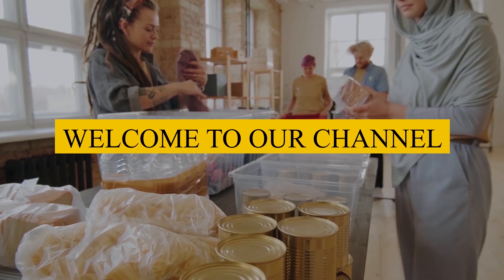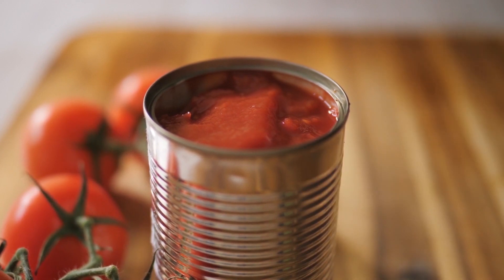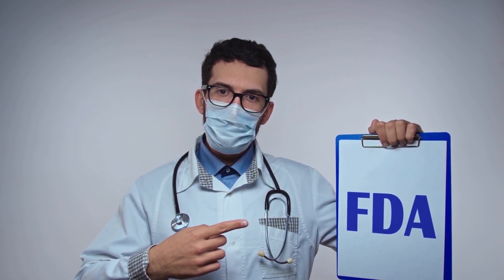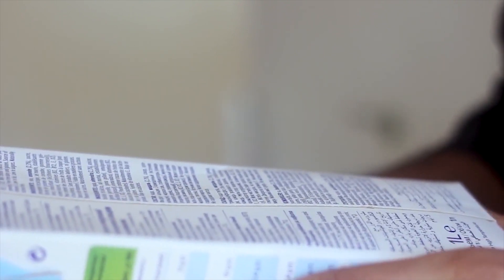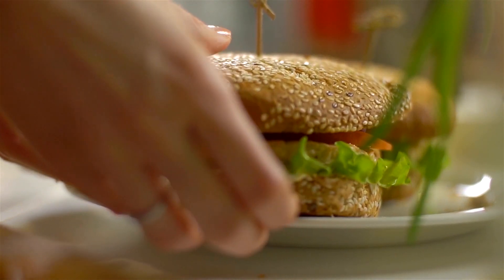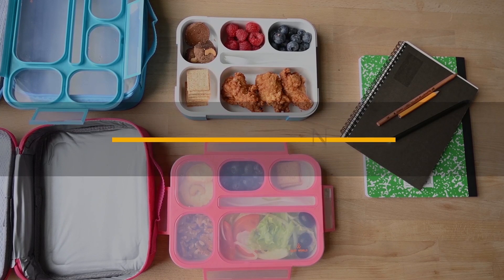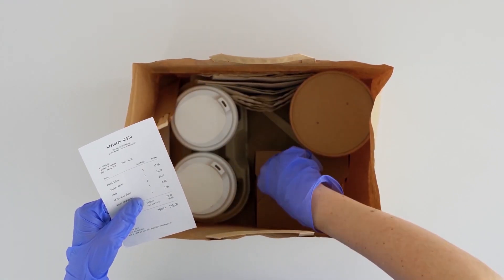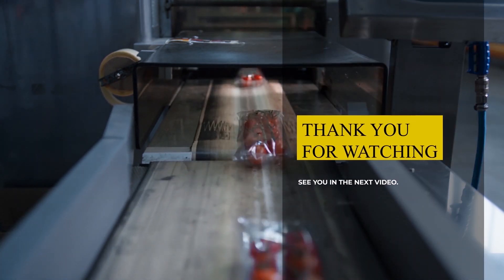How to keep food safe from bacteria | 7 Best Food packaging for Safe Food || GIK Health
GIK health

How to keep food safe from bacteria:7 Best Food packagings for Safe Food
Hi In this video I will tell you about food packaging, storage, and preparation. What food safety measures should we account for we are doing food packaging and food prep to keep food and fruits fresh and stop the bacteria and microbes to prevent foodborne illness. like plastic packaging, sterile process, fermentation, and pressure canning. Food packaging is very important for public health and wellness.
When it comes to keeping your food safe from dirt, bugs, microbes, and moisture, plastic has a lot going for it. Compared with other food packaging and storage materials, plastic also is lightweight and cheap. But, is it safe? What is considered to be safe? All inside this 8 minutes video.